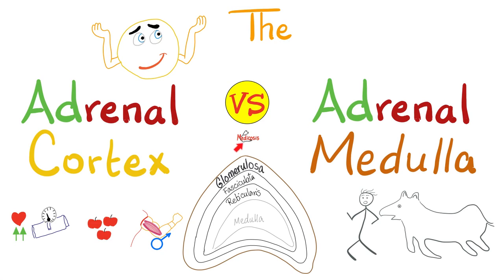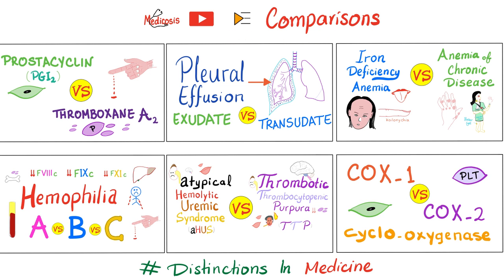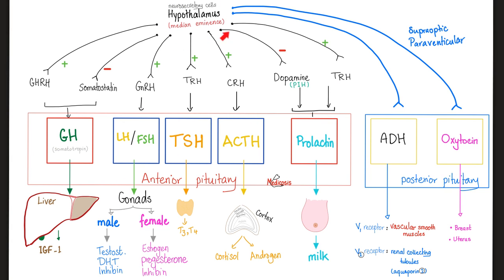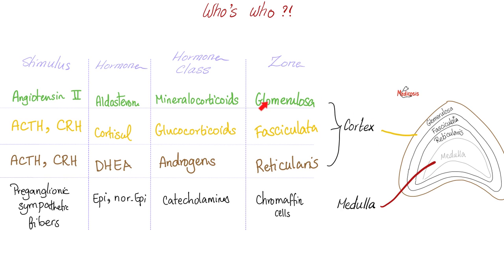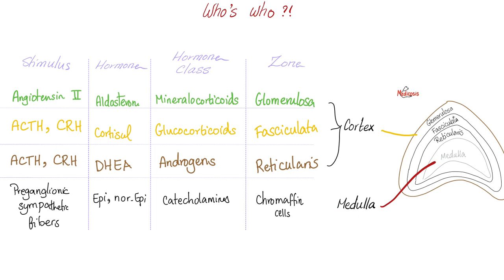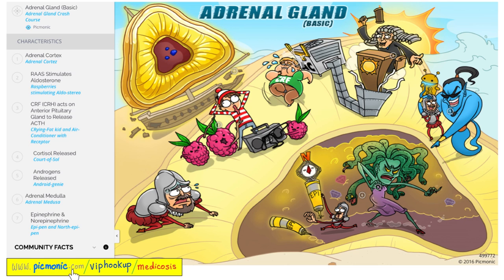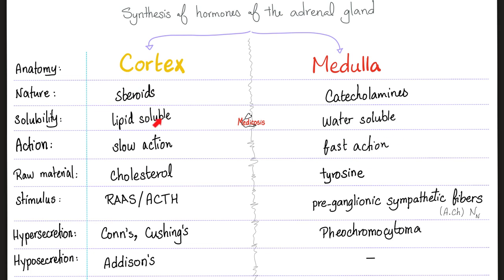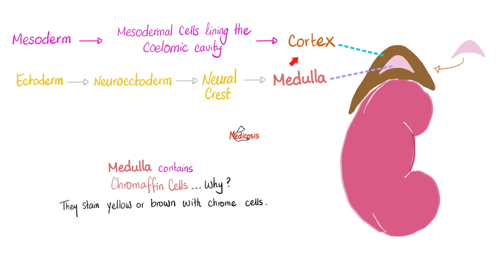The Adrenal Cortex vs. The Adrenal Medulla - Endocrine System - Biology Lectures Series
The Adrenal Cortex vs The Adrenal Medulla | Biology Lectures Series.

This is a lecture in my series on Endocrine Biology.

The adrenal cortex is divided into 3 layers: Zona glomerulosa (secretes aldosterone), Zona Fasciculata (secretes cortisol) and Zona reticularis (secretes adrenal androgens).

The adrenal medulla- on the other hand- secretes catacholamines (which include epinephrine, nor-epinephrine, and dopamine).

Hint: Epinephrine = Adrenaline.
and Nor-Epinephrine = Nor-Adrenaline

Happy studying!!